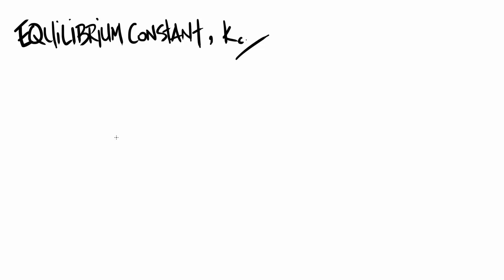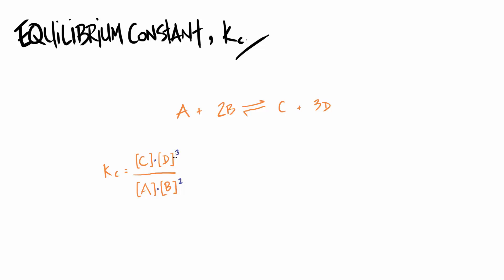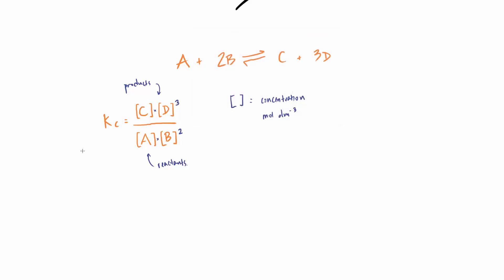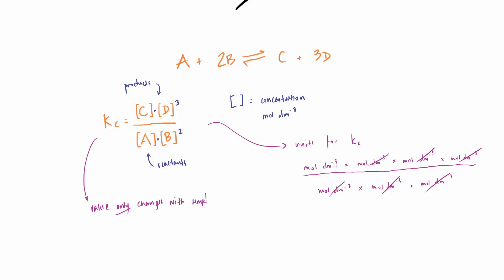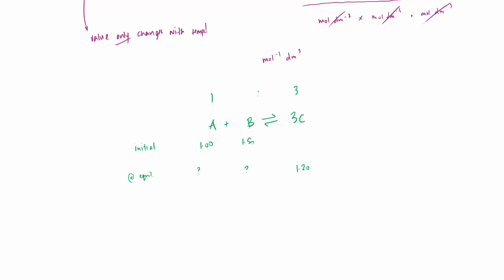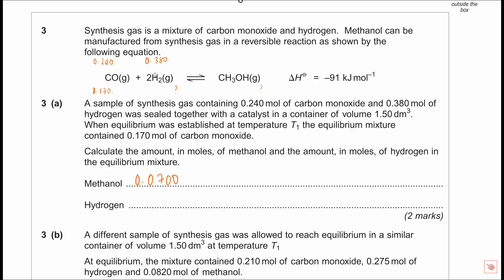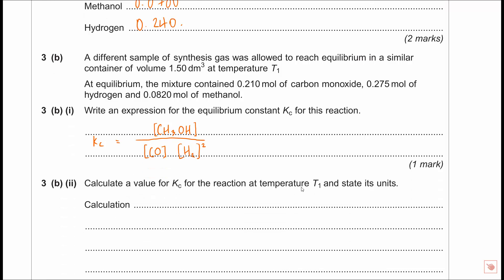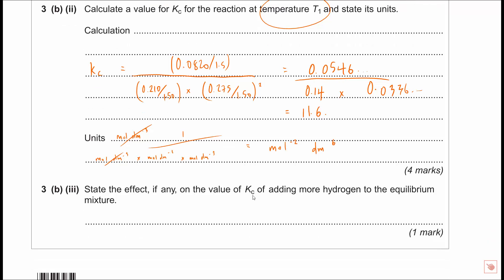AQA A-Level Chemistry - Equilibrium Constant, Kc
This video looks at the equilibrium constant, Kc.